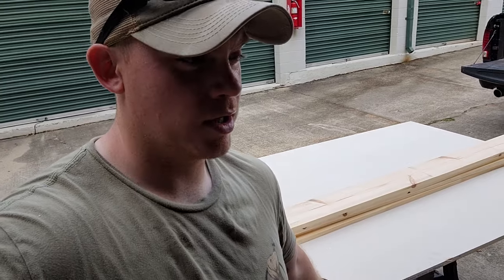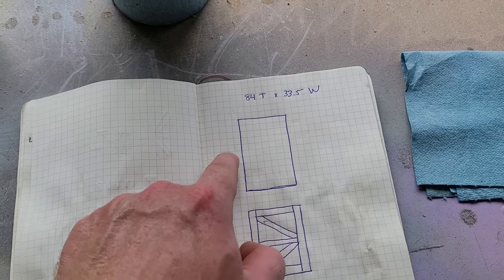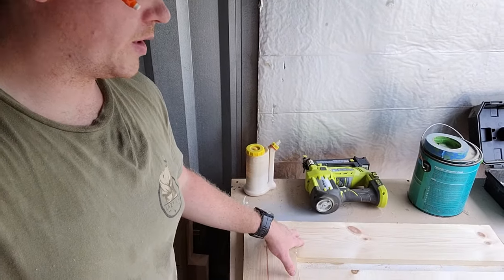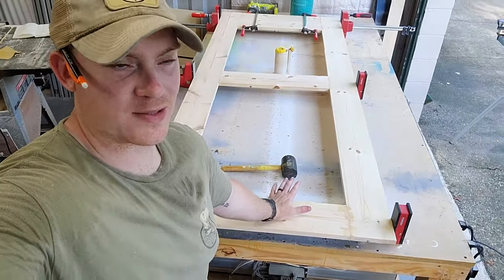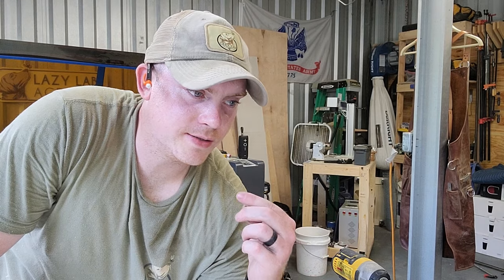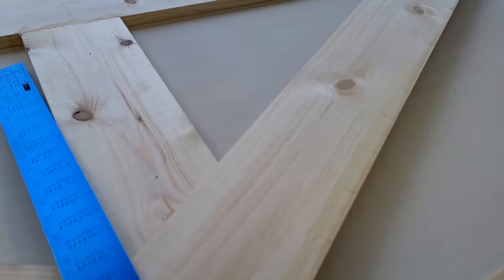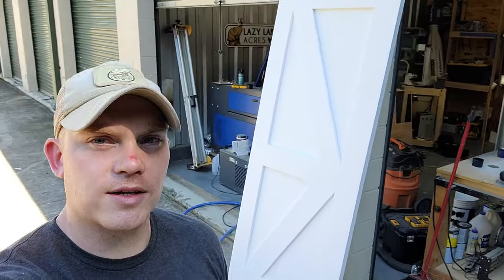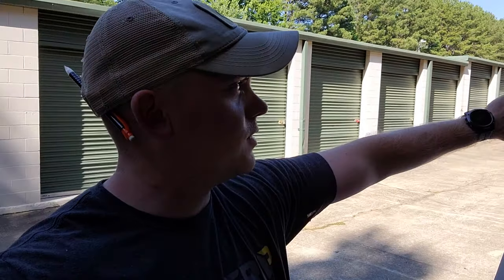Building a Barn Door on a Budget - DIY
There are many ways to build a basic barn door.  When the budget is tight, this plywood and pine door is a good option.

Tools I use: